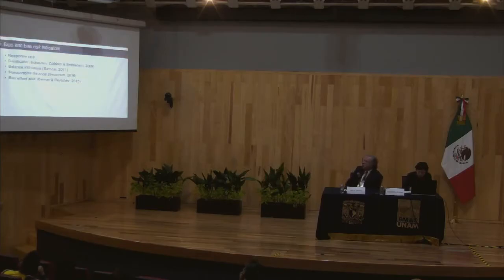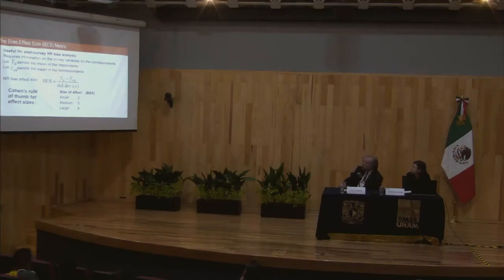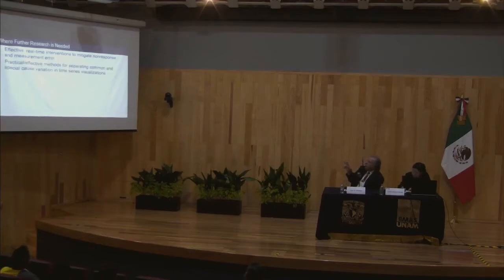Paul P Biemer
Talk 5: “Adaptive, Responsive and Tailored Designs: A Call for Further Research”